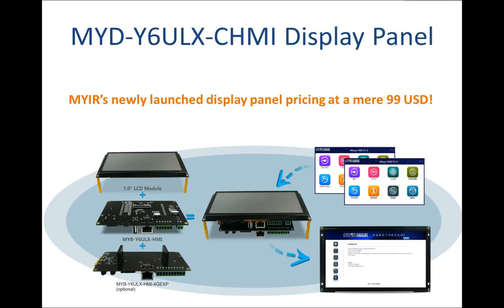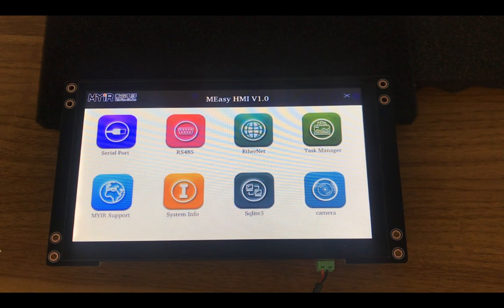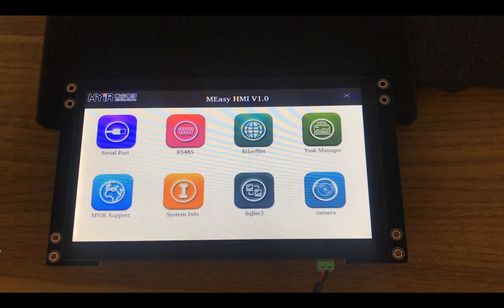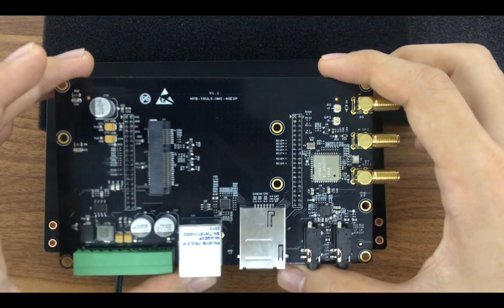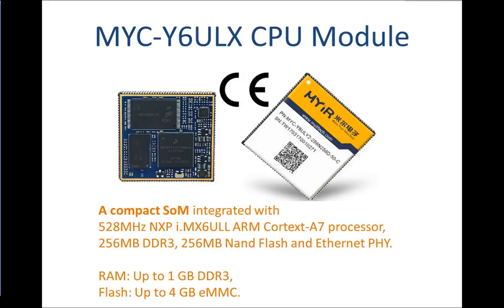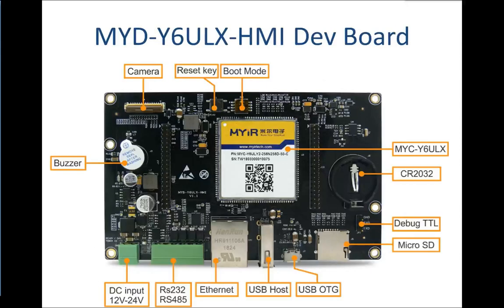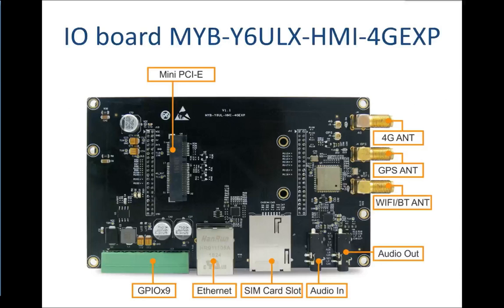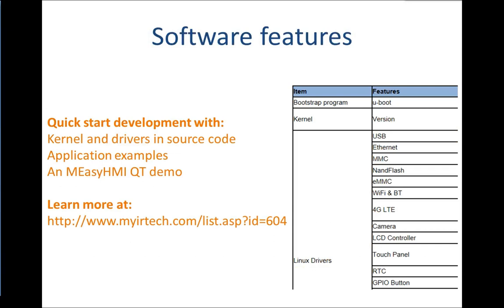MYIR's $99 NXP i.MX 6UL / 6ULL based HMI Display Panel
MYIR introduces a 7-inch HMI display panel with capacitive touch screen, the MYD-Y6ULX-CHMI, which runs Linux on NXP’s i.MX6 ULL ARM Cortex-A7 processor, is specially designed for HMI system like POS, intelligent access control and more other applications. It provides many peripheral interfaces and much software resources.